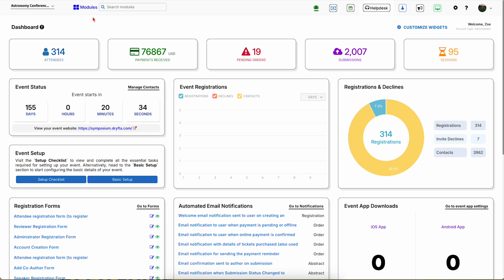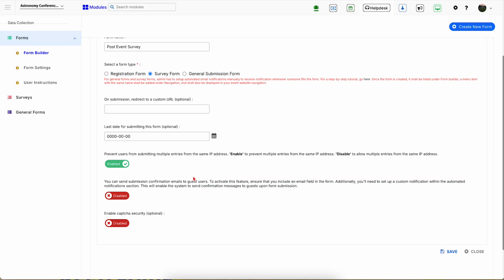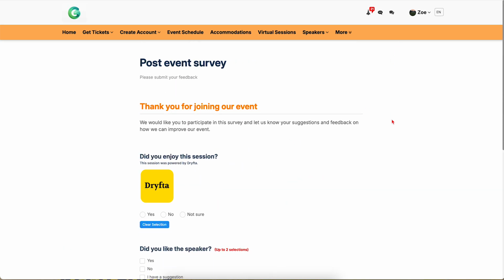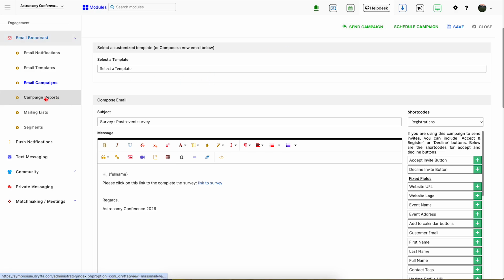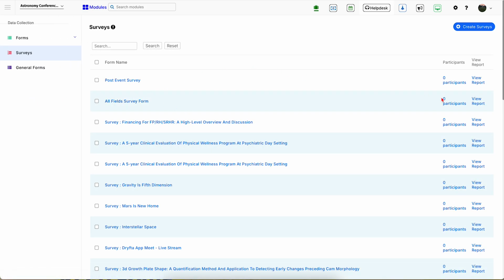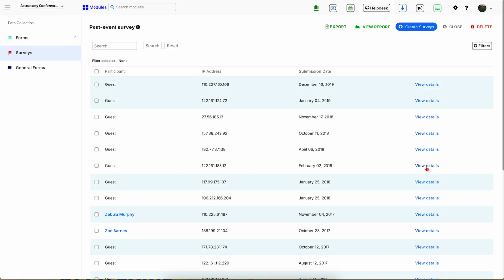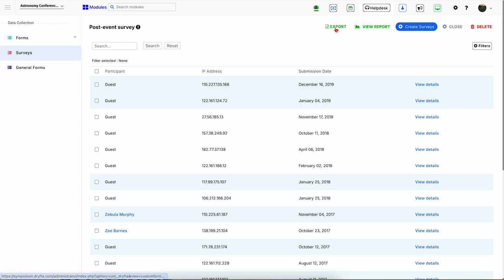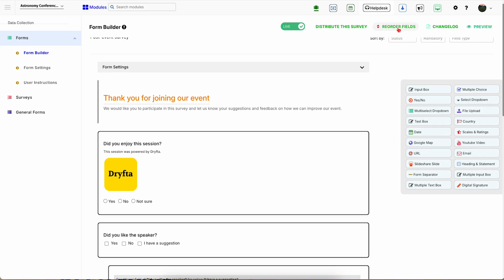How to create forms and collect surveys in Dryfta?